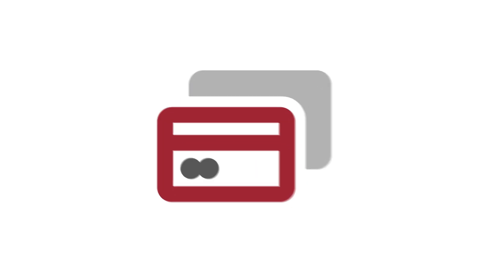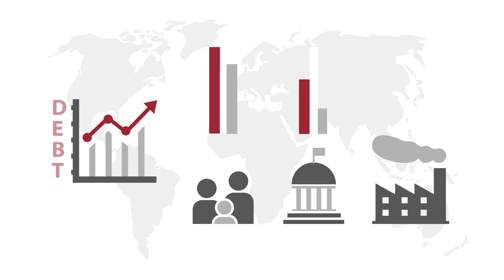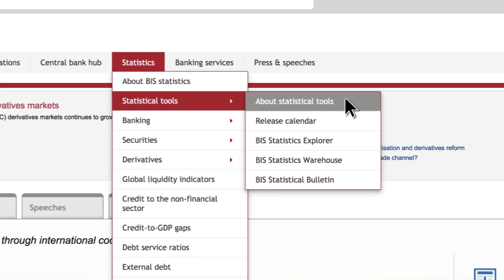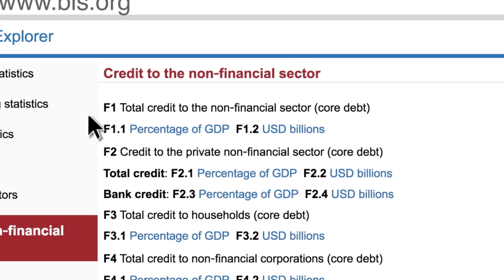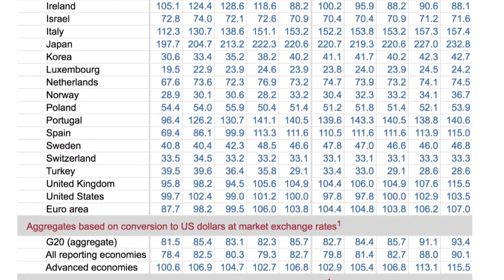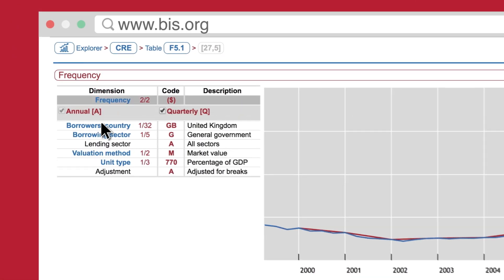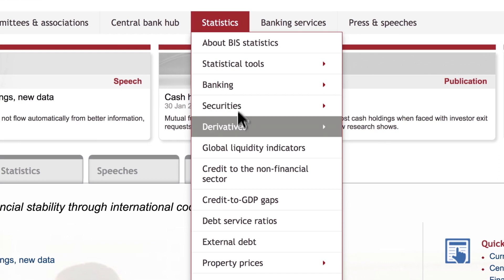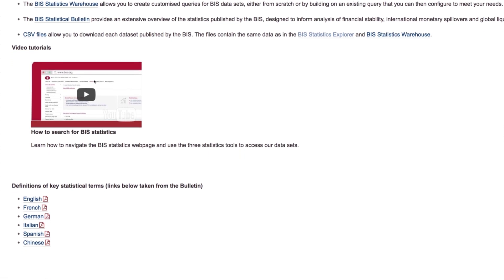What's the level of debt of companies, households and governments?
The BIS statistics on credit to the non-financial sector help you understand how much credit banks and non-banks have extended to households, companies and governments in more than 40 economies, both advanced and emerging.